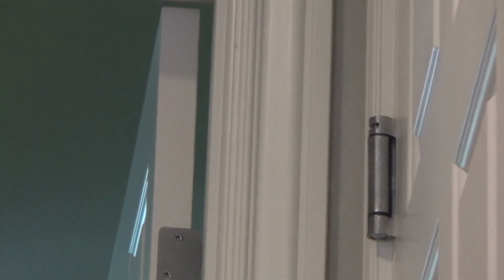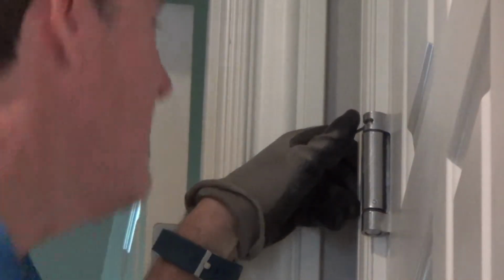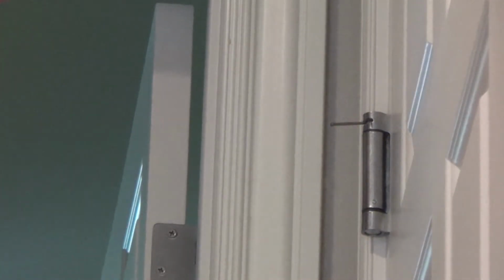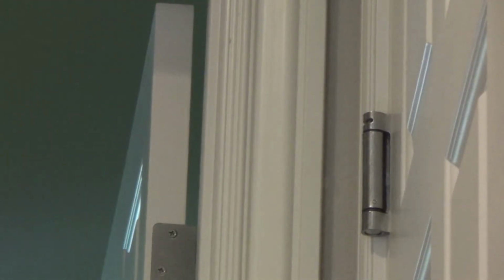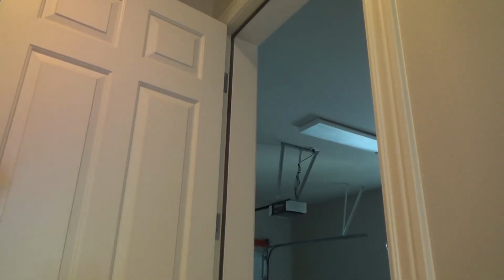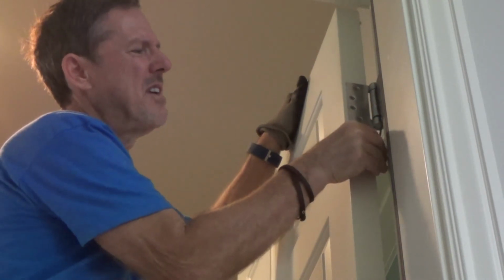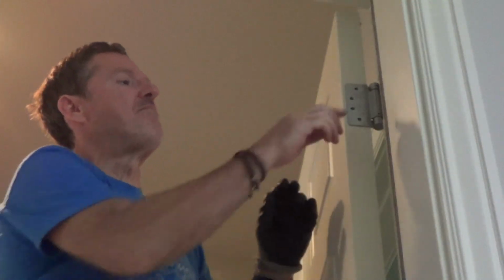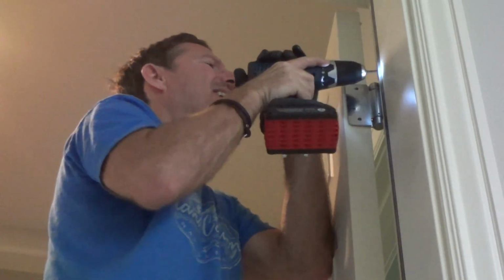How Do I Remove Pressure From Spring Loaded Self Closing Door Hinge?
How do I remove the pressure from a spring loaded self closing door hinge is what this DIY howto video is about. VideoJoe is wanting to work on a sagging door & in order to do that he needs to remove 2 spring loaded self closing door hinges from the door first. He doesn't really like to work on garage doors that go out into the garage since he always needs to work on the spring loaded self closing hinges & sometimes it's difficult...but he can do them. Watch & learn as VideoJoeShows you what VideoJoeKnows...How do I remove the pressure from spring loaded self closing door hinge.   Easy!